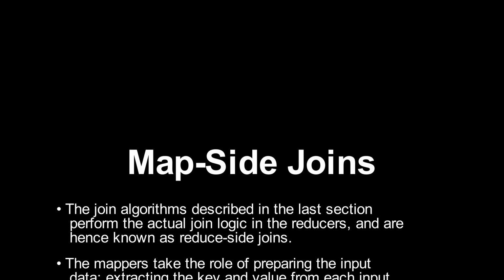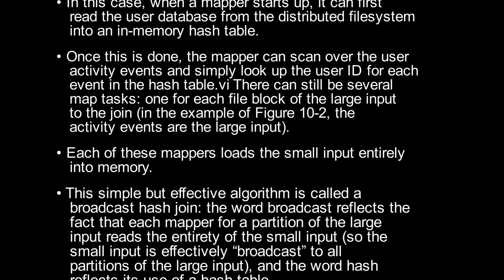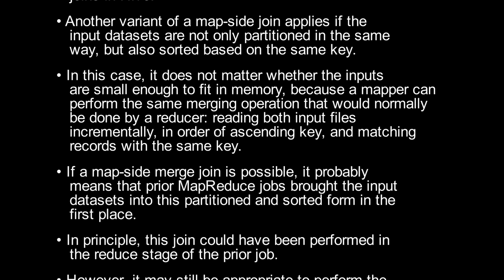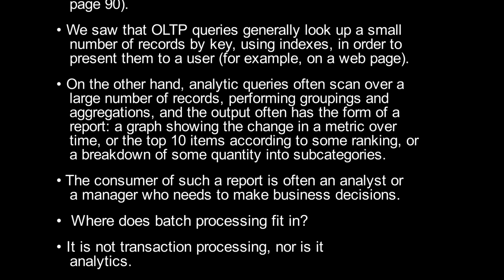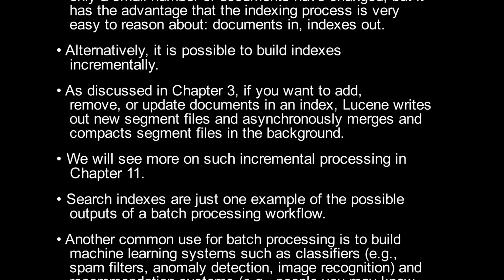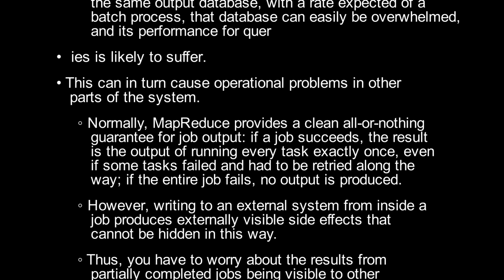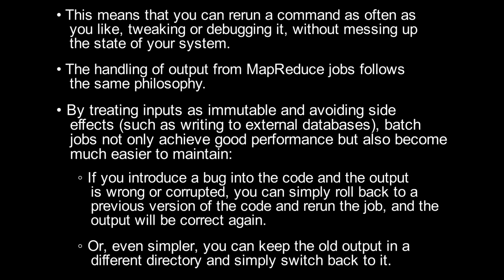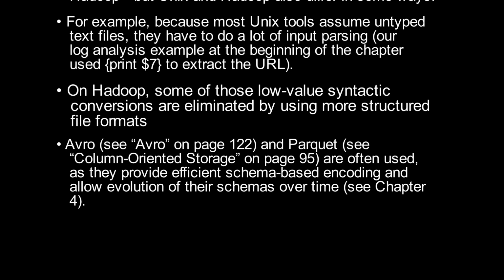Designing Data-Intensive Applications - Part 61 - Data joins and workflows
Designing Data-Intensive Applications (DDIA) Part 61: Data joins and workflows. Continuing Martin Kleppmann's classic system design book, chapter by chapter, for backend, distributed-systems, and data-engineering practitioners.

This part walks through Map-Side Joins, The Output of Batch Workflows. Each section is a tight, animated walkthrough of one heading from the book — built so you can use it as a refresher before a system design interview, an on-call rotation, or your next architecture review.

⏱ Chapters
00:00 — Map-Side Joins
05:54 — The Output of Batch Workflows

🎯 Topics covered
• Map-Side Joins
• The Output of Batch Workflows